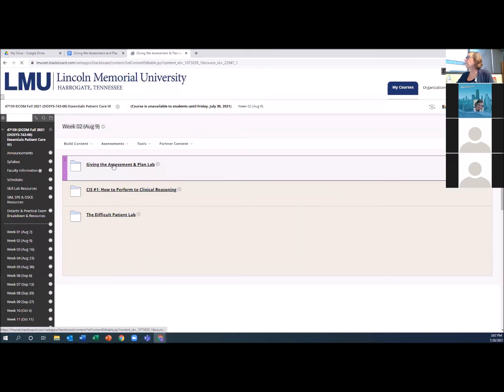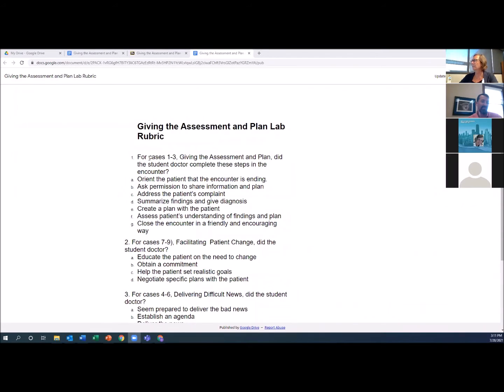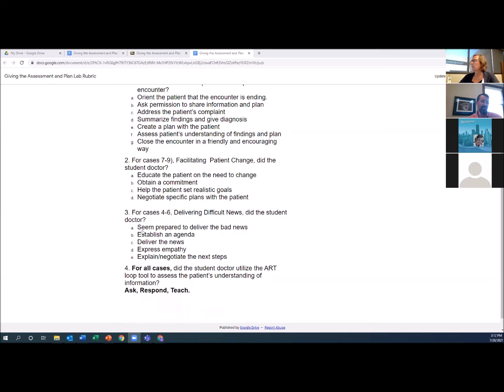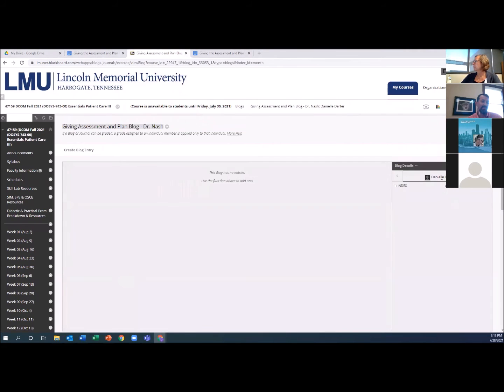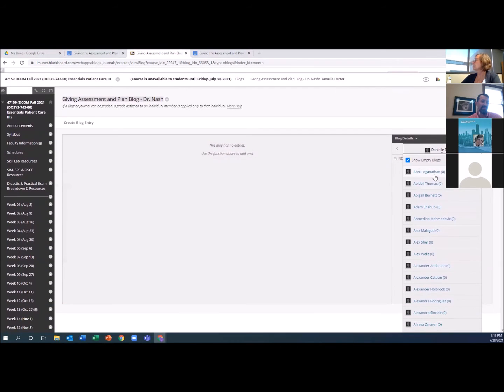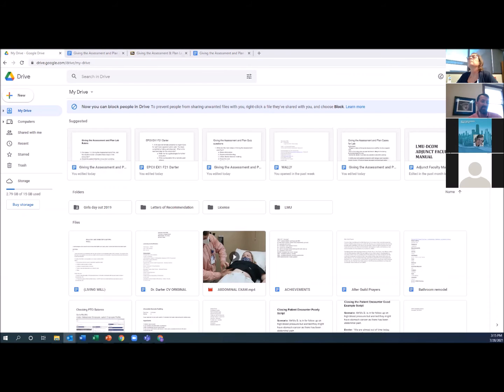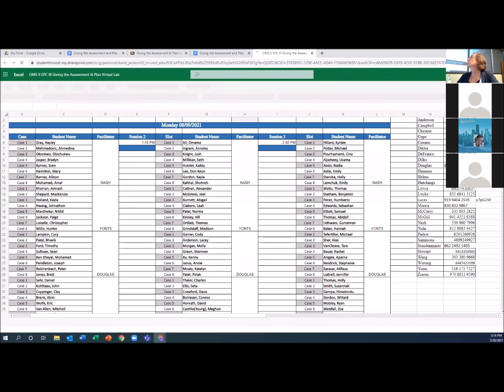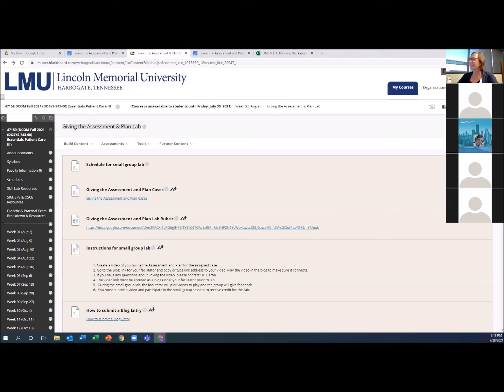Faculty Instructions Giving the Assessment and Plan